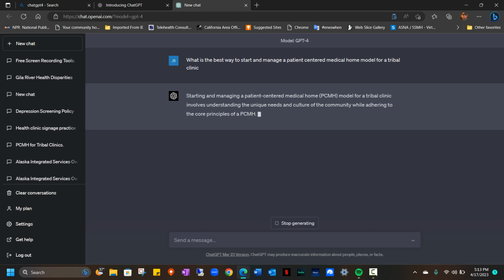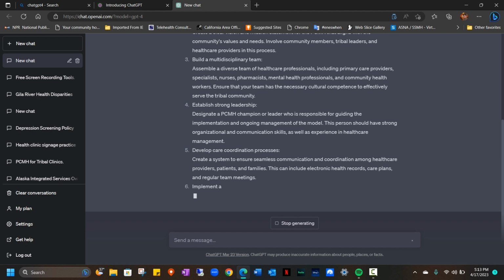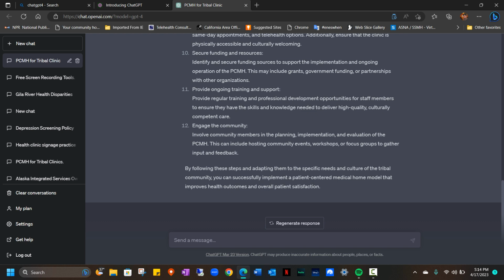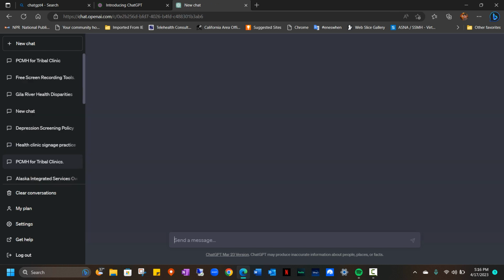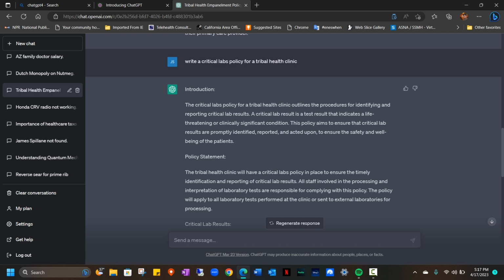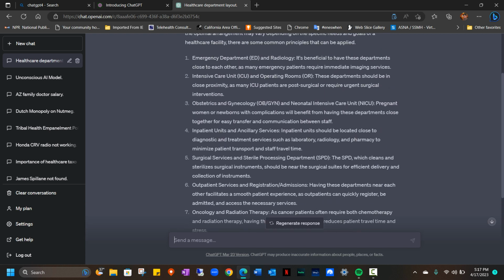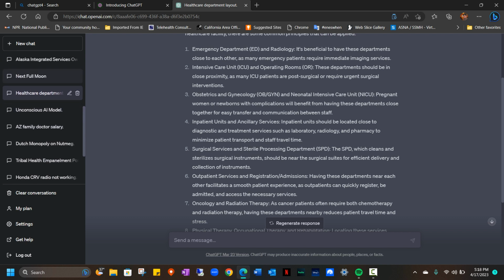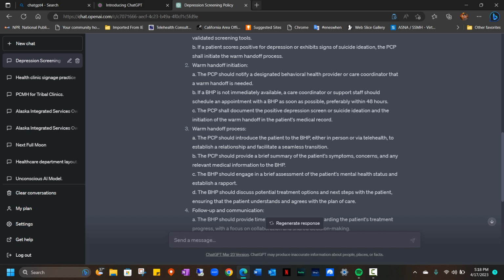chatgpt4 and healthcare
looking at first ways to understand how we can use ChatGpt4 in meaningful ways.